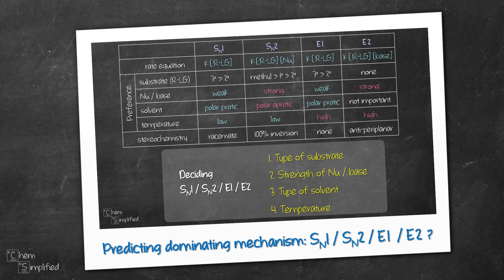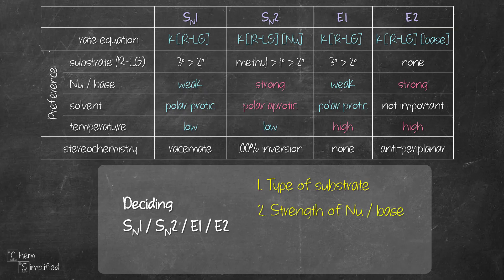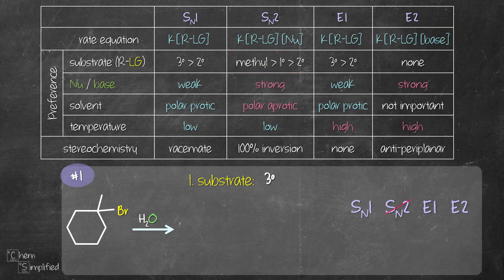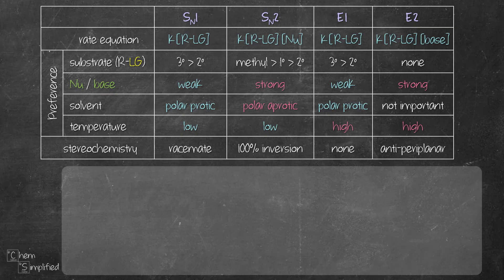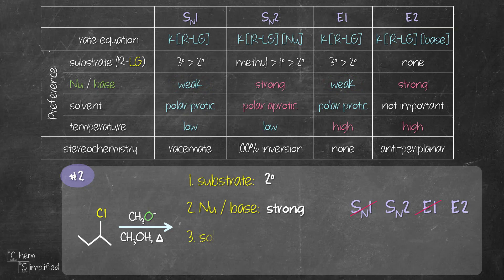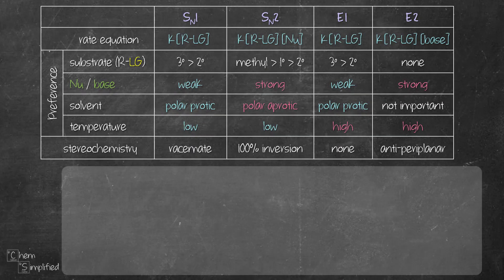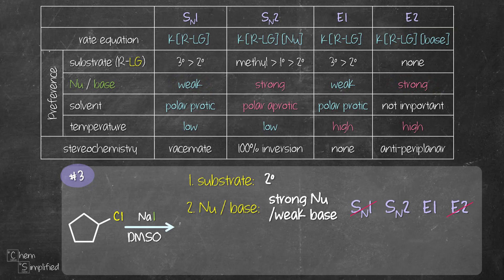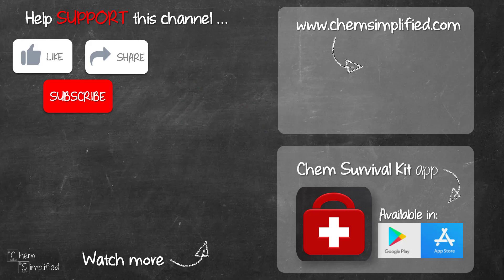SN1, SN2, E1 & E2 made easy | Which mechanism will dominate? - Dr K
In this SN1, SN2, E1 & E2 made easy video, we are going to look at the differences between SN1, SN2, E1 and E2 reactions and ultimately predict the dominating mechanism. How to decide between SN1, SN2, E1 and E2 reactions? Which mechanism will dominate? These are common questions that all organic chemistry students will ask at one point or another. It can get rather confusing trying to figure out the competing mechanisms and then predict the dominating mechanism, is it SN1, SN2, E1 or E2? We're going to look at a systematic way to make this prediction. We do so by asking 4 questions in a specific order. We'll practice using 3 examples.

🕑 Here's when you'll find:
0:00 Predict the dominating mechanism
0:09 SN1, SN2, E1 & E2 made easy
0:35 How to decide between SN1, SN2, E1, and E2 reactions
0:57 Which mechanism will dominate: 1-bromo-1-methylcyclohexane reacts with water
2:11 Which mechanism will dominate: 2-chlorobutane reacts with methoxide in methanol
3:27 Which mechanism will dominate: chlorocyclopentane reacts with sodium iodide